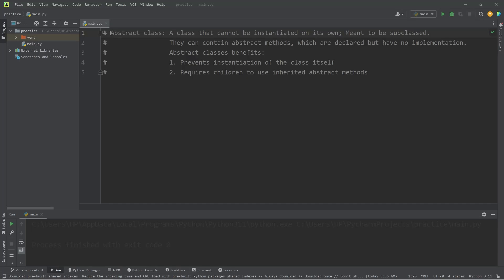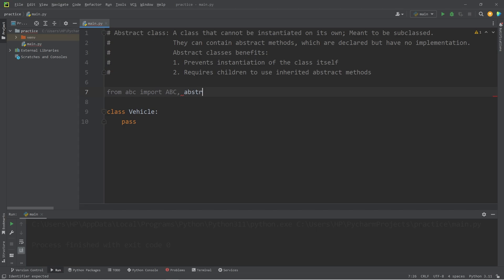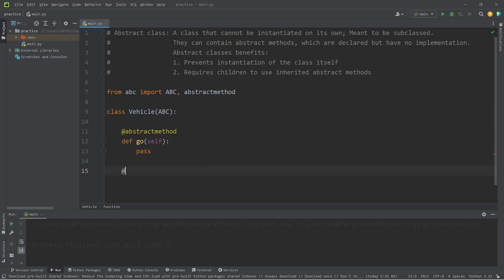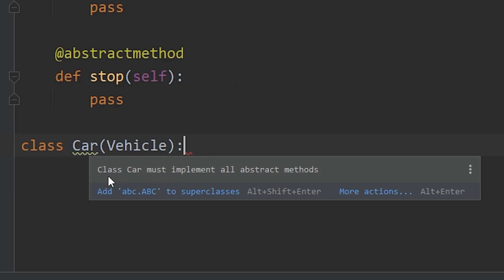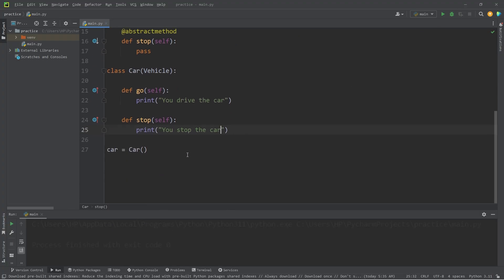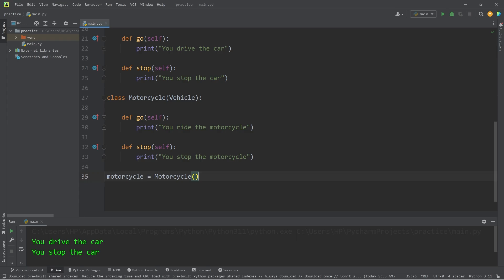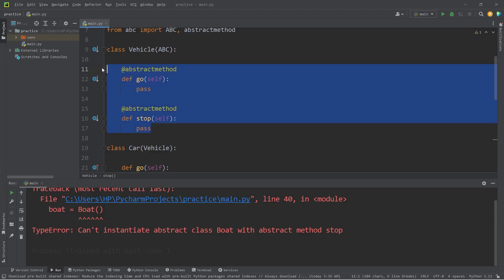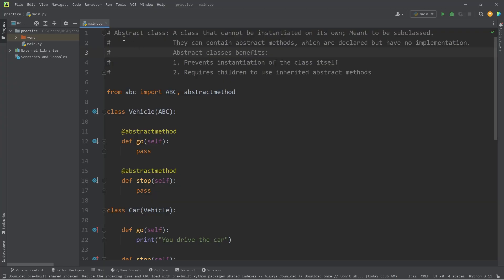Learn Python ABSTRACT CLASSES in 7 minutes! 👻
# Abstract class: A class that cannot be instantiated on its own; Meant to be subclassed.
#                 They can contain abstract methods, which are declared but have no implementation.
#                 Abstract classes benefits:
#                 1. Prevents instantiation of the class itself
#                 2. Requires children to use inherited abstract methods

from abc import ABC, abstractmethod

class Vehicle(ABC):

    def go(self):
        pass

    def stop(self):
        pass

class Car(Vehicle):

    def go(self):
        print("You drive the car")

    def stop(self):
        print("You stop the car")

class Motorcycle(Vehicle):

    def go(self):
        print("You ride the motorcycle")

    def stop(self):
        print("You stop the motorcycle")

class Boat(Vehicle):

    def go(self):
        print("You sail the boat")

    def stop(self):
        print("You anchor the boat")

car = Car()
motorcycle = Motorcycle()
boat = Boat()